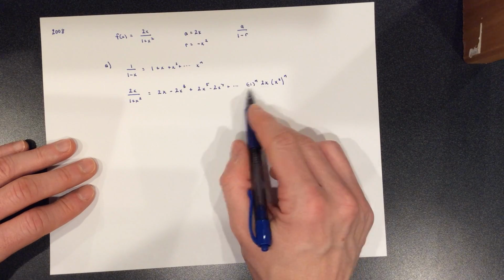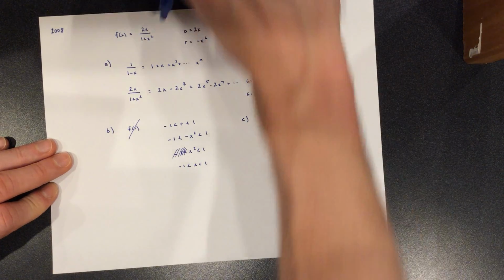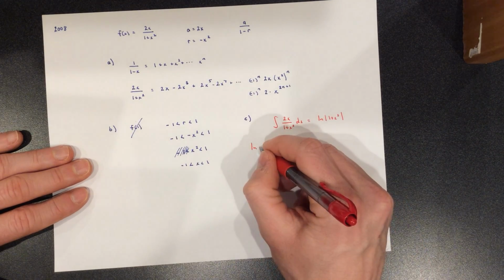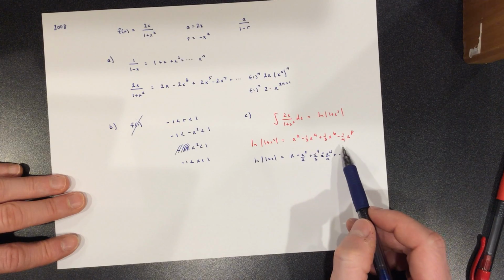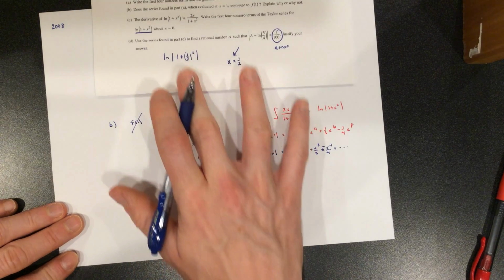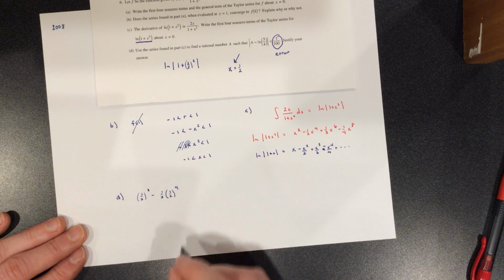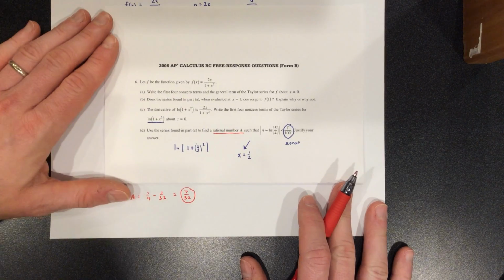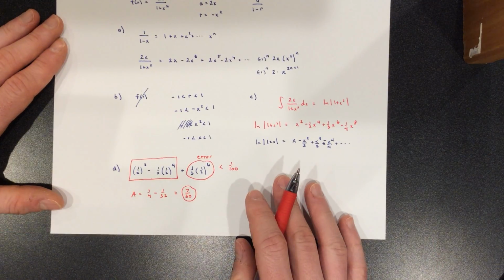2008 AP Taylor Series Video